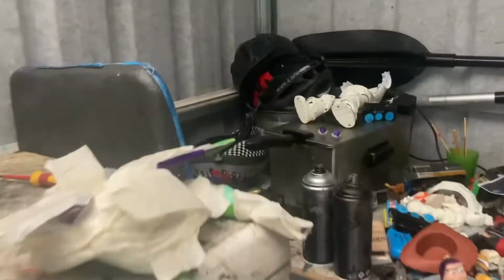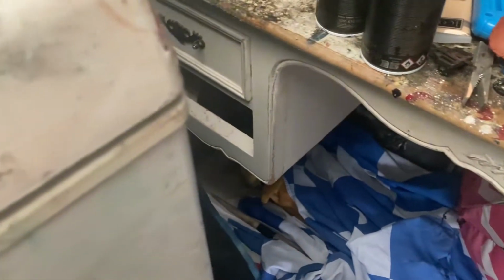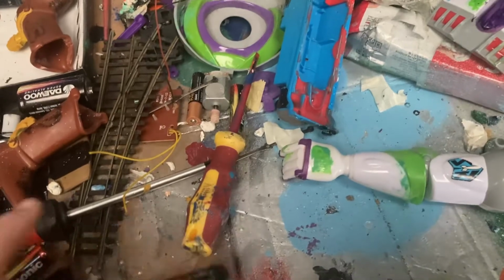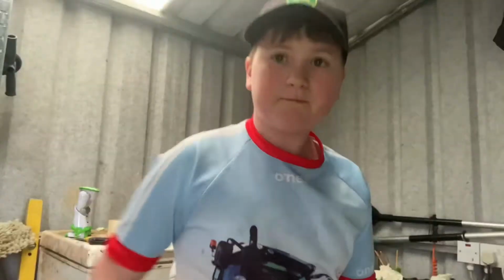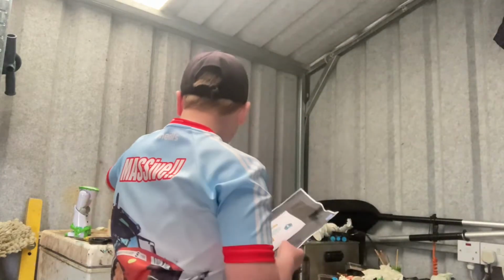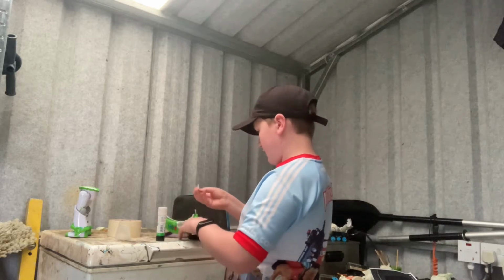Buzz lighter custom P3